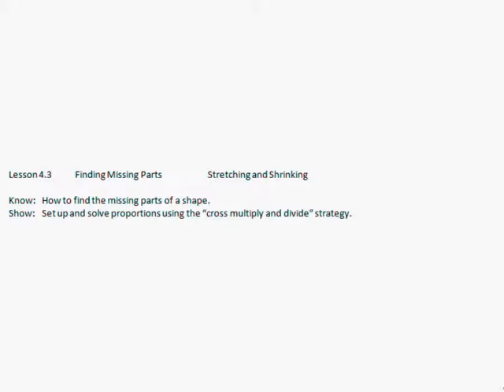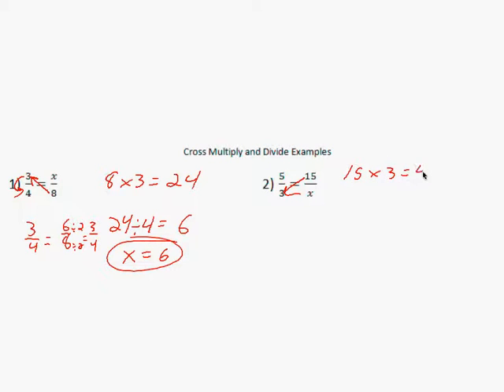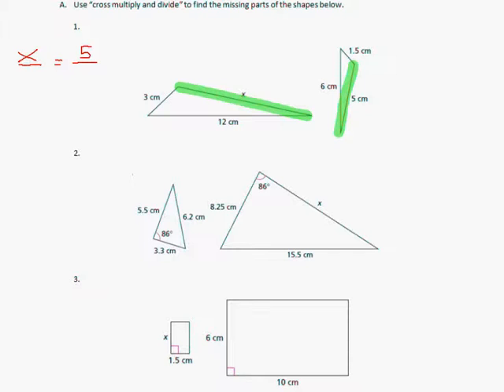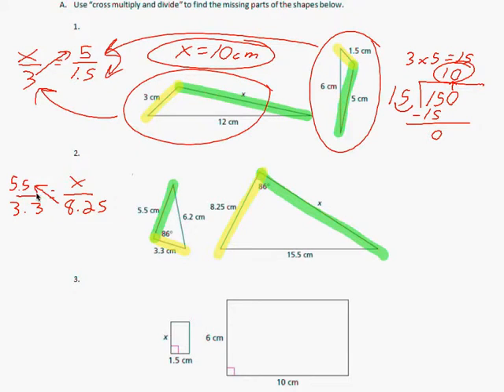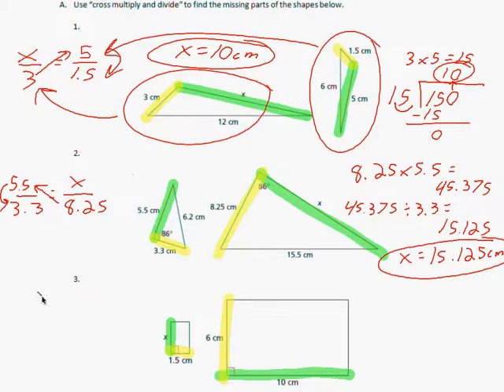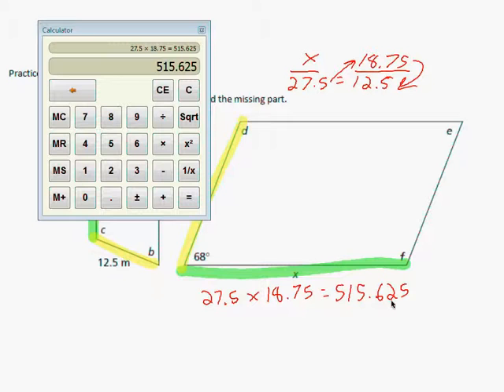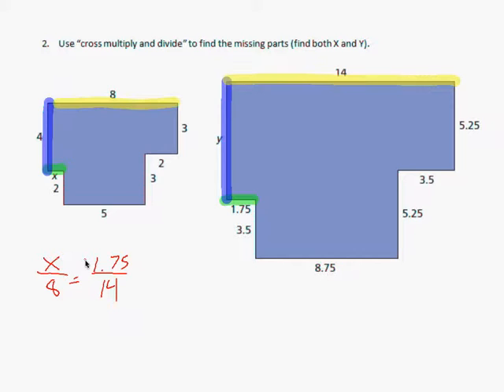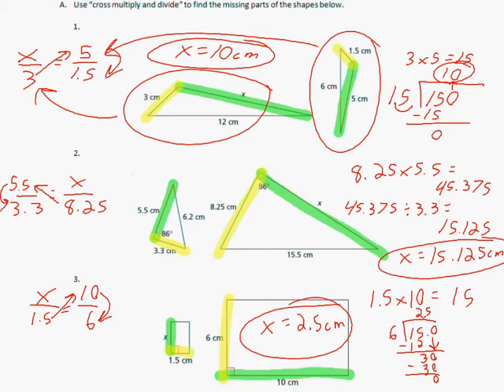S&S Lesson 4 3